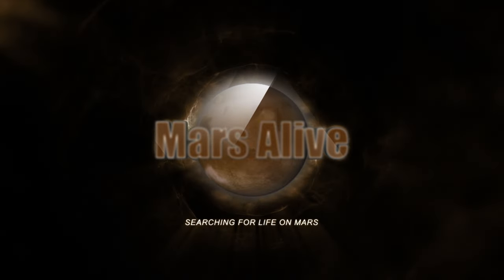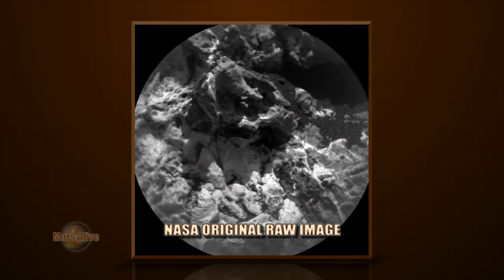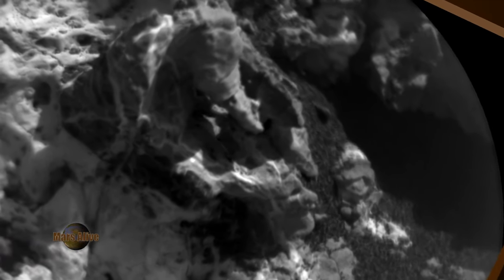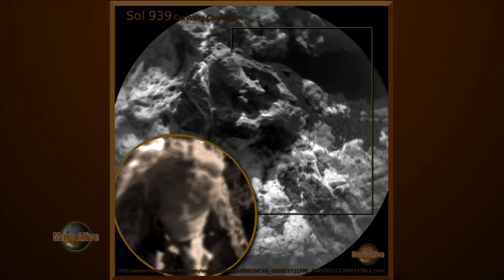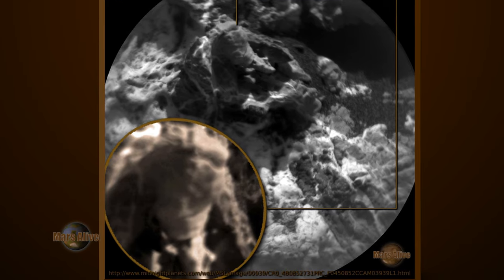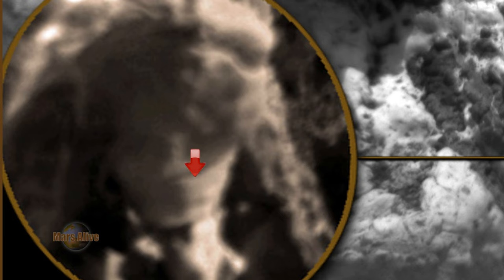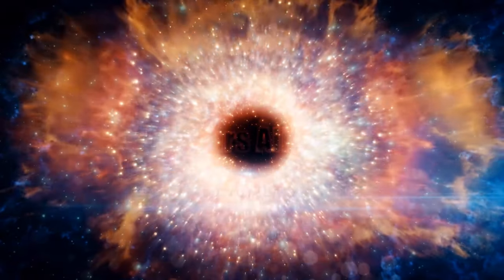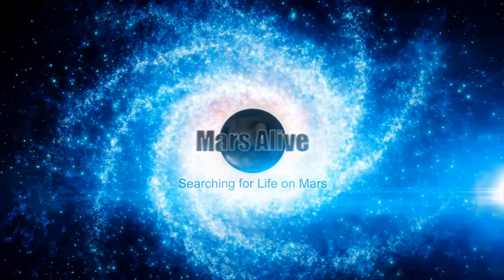Tiny Humanoid on Mars?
Check it out for yourself by download the Raw Images From NASA here: